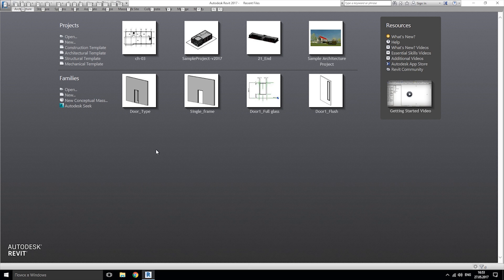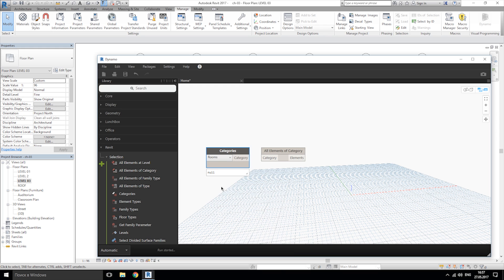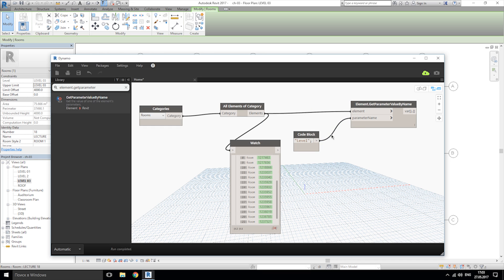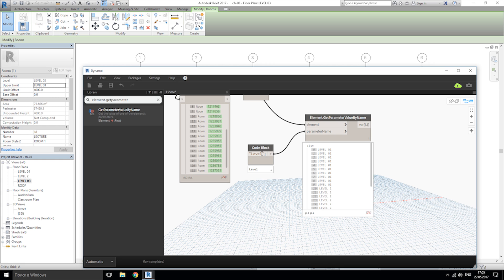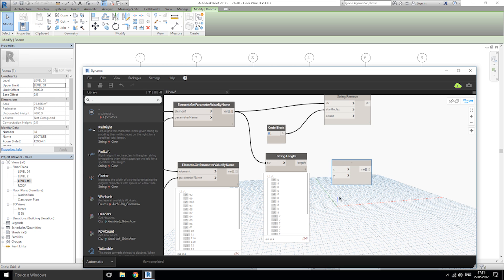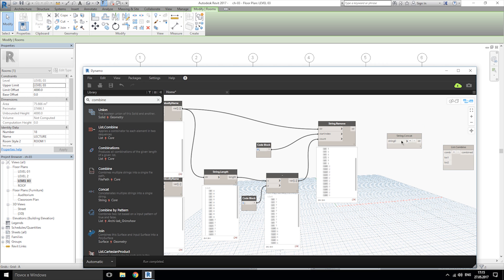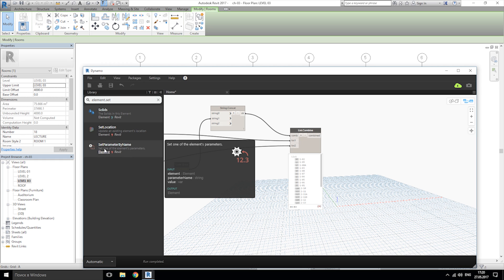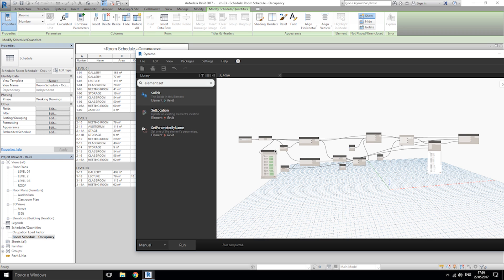Learn Revit in 5 minutes: Dynamo-automatic tagging #10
If you find helpful my channel and would like to support me which allows me to continue putting out this content you can do so by buying some model for revit here :